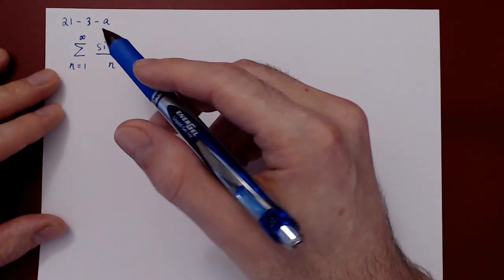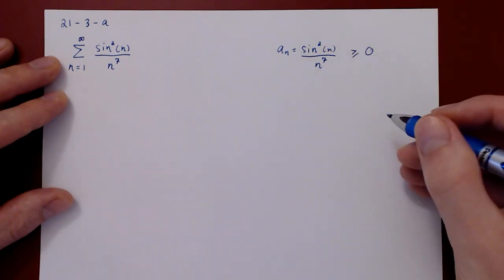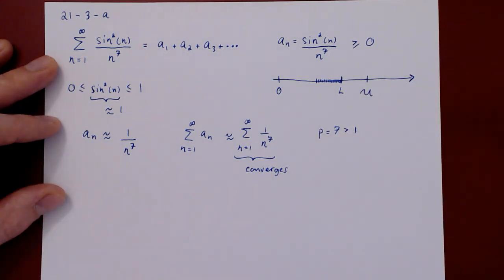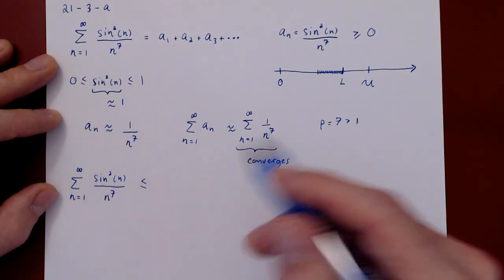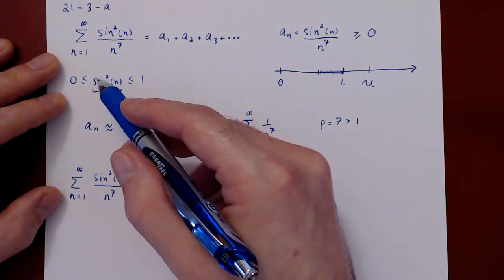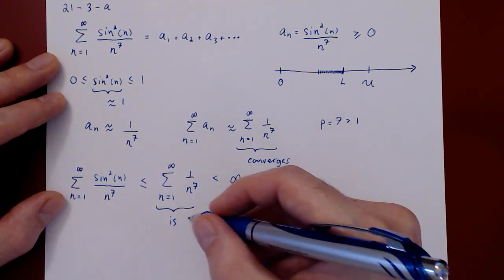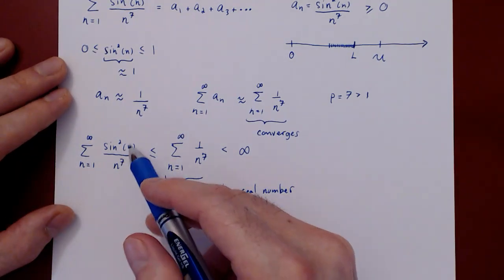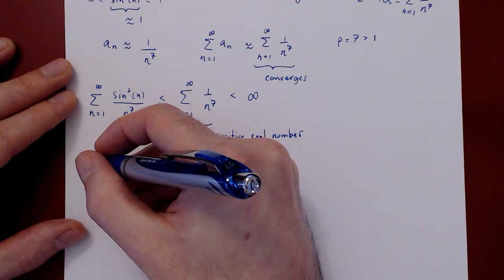NYB_21_3_a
Math NYB: Solution to 21-3-a.

This is an example of the Comparison Test for infinite series.